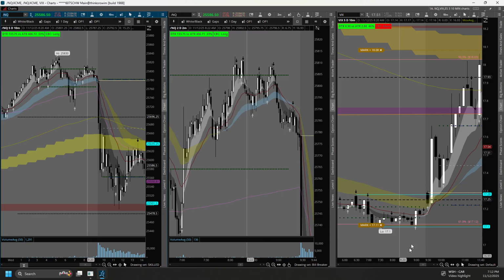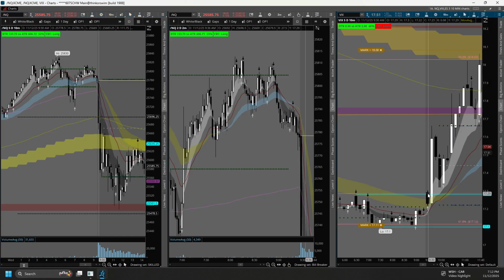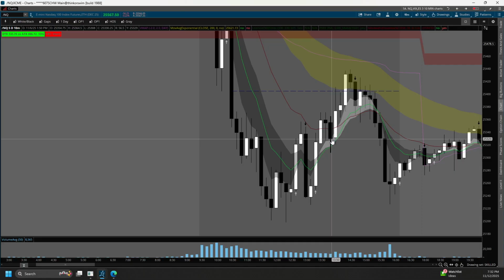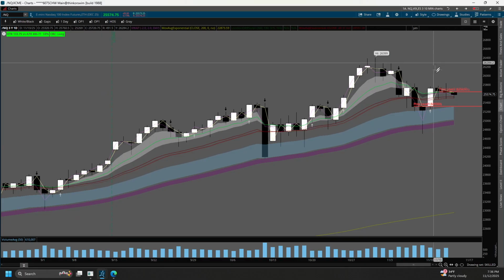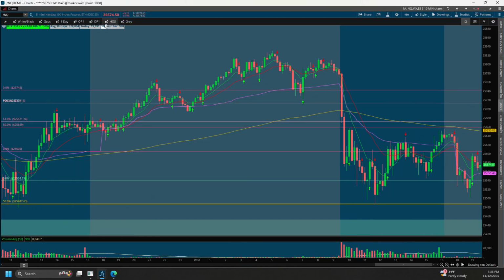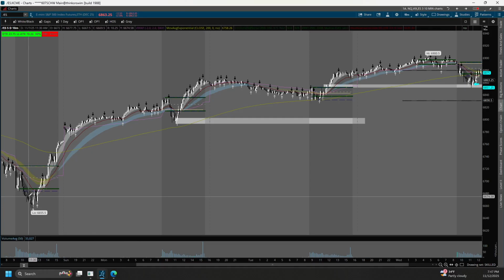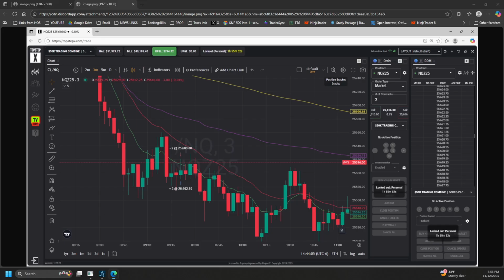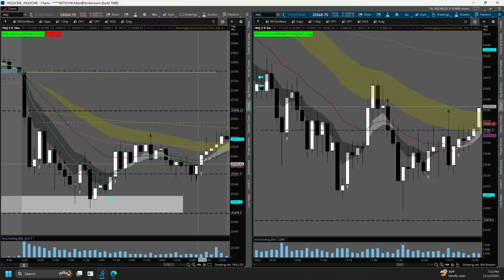Price Action Review 11-12-25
Price action and trading review
ES
NQ
VIX

📚Read Trading in the Zone